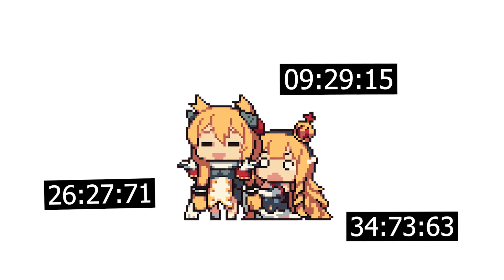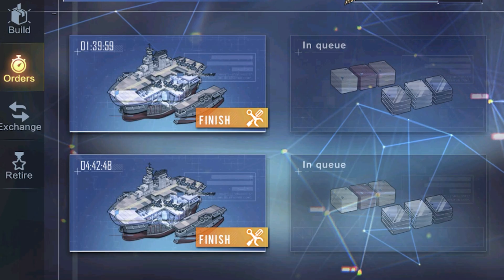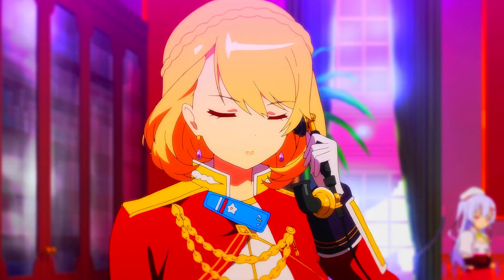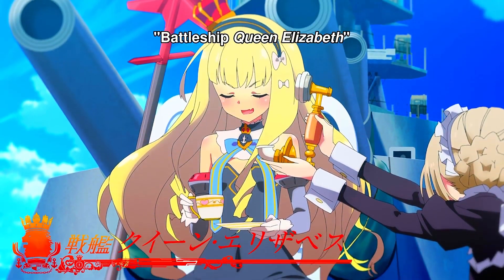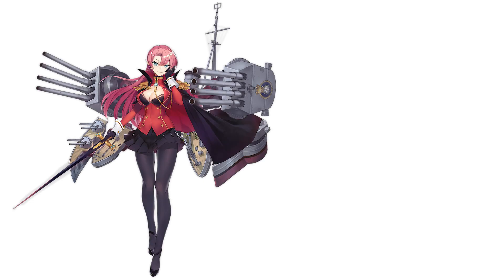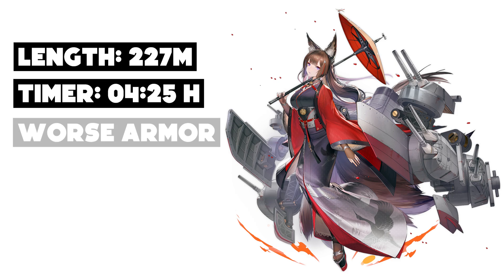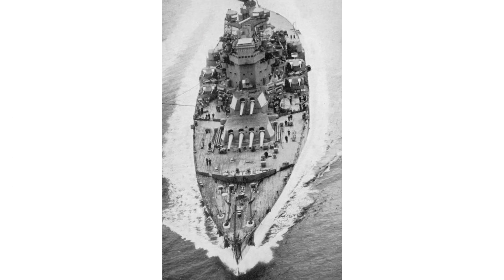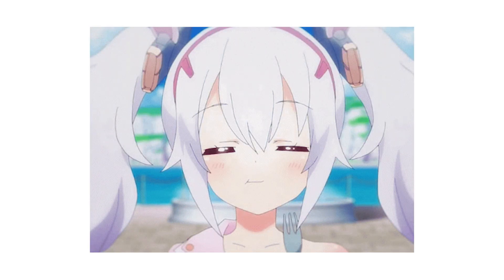The Curious case of Azur Lane Build Timer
why do certain ships have a long build time in azur lane or are they a secret reference to the real-life build time

Thanks to these people for becoming a member of this channel:
Alive
Kamigami
Kezzawa
Toastie